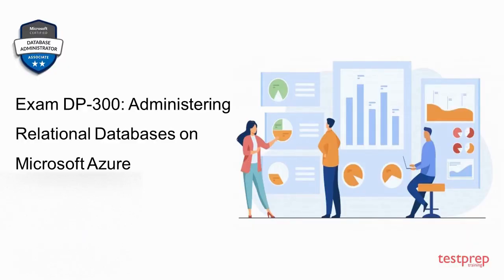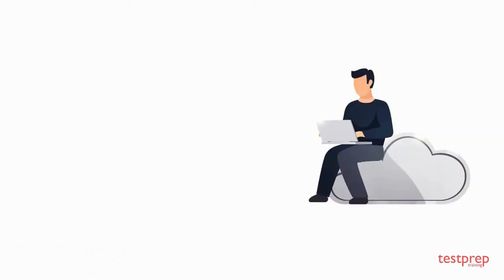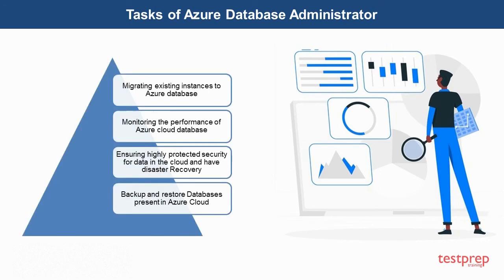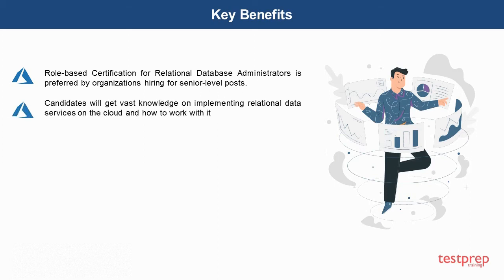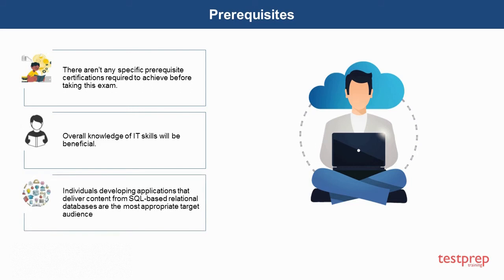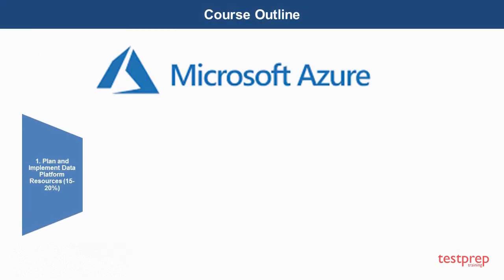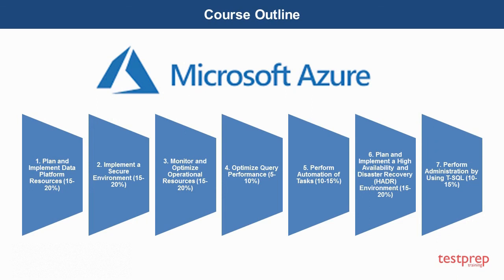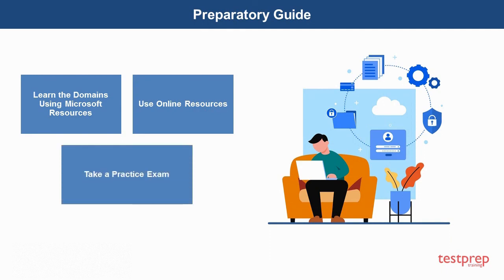How to pass Exam DP-300: Administering Relational Databases on Microsoft Azure?